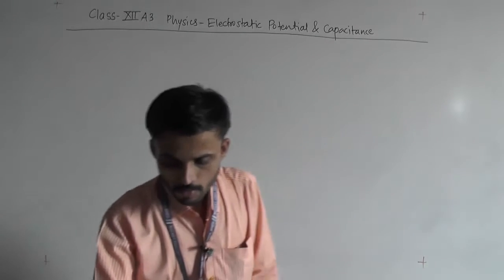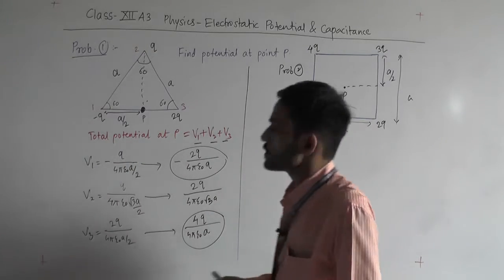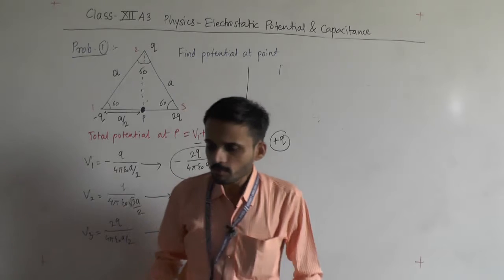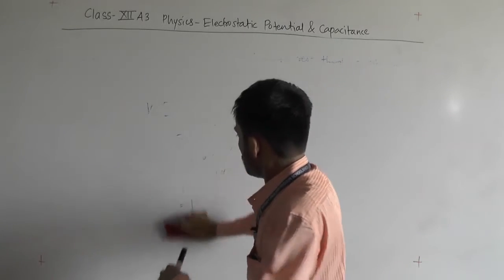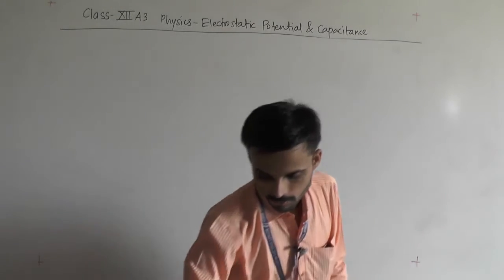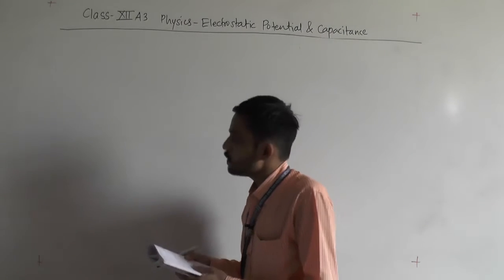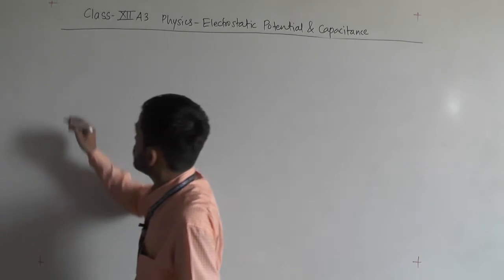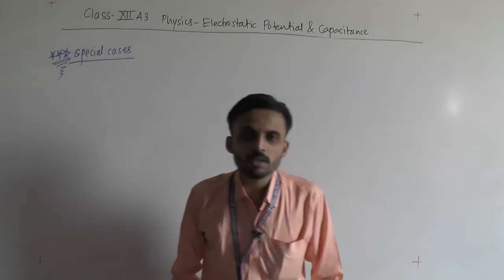Electric Potential & Capacitance Lec 7